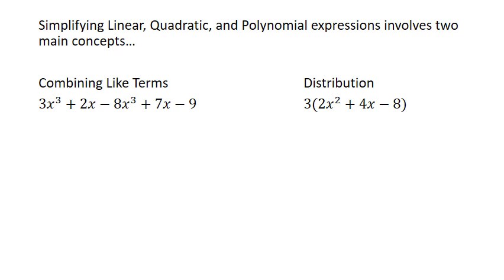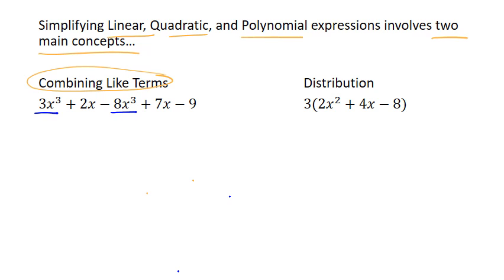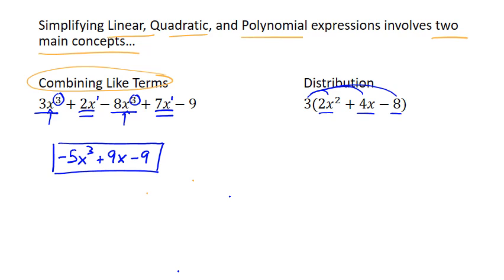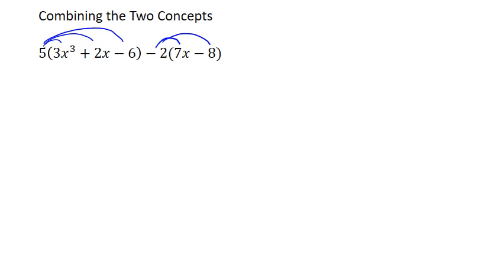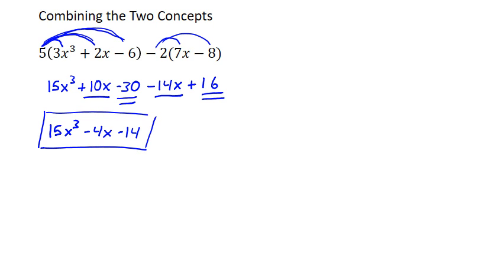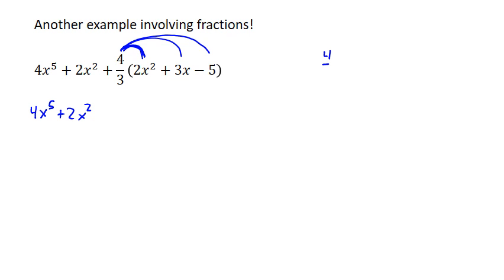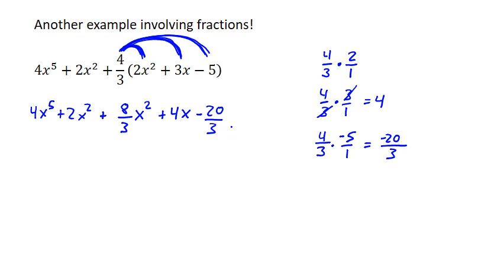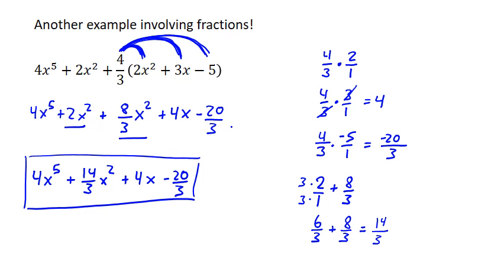ALGEBRA II LESSON 1.2a